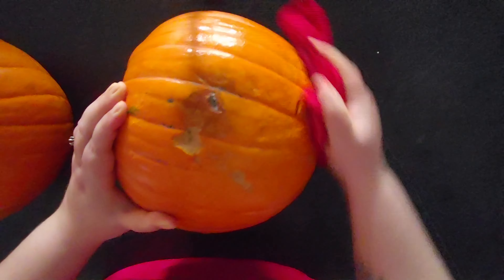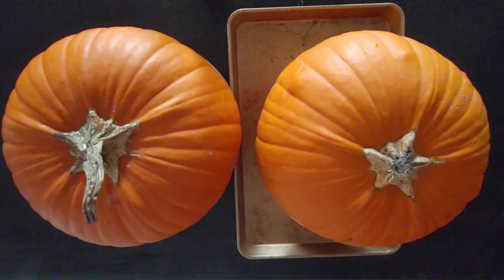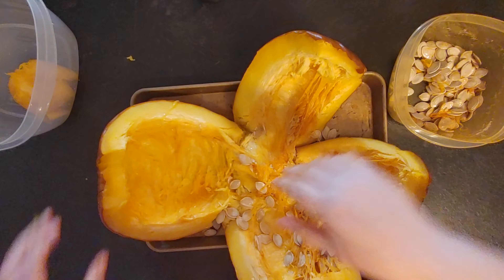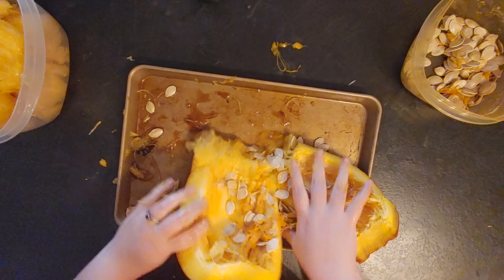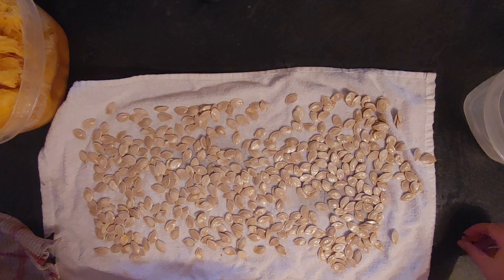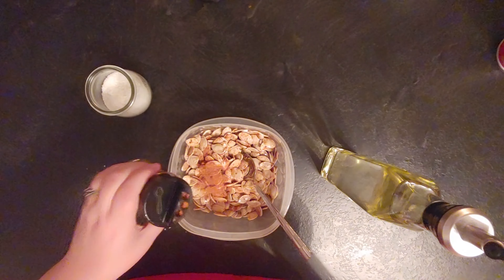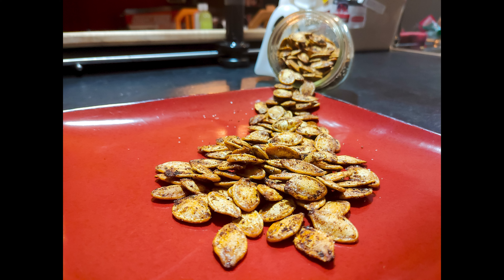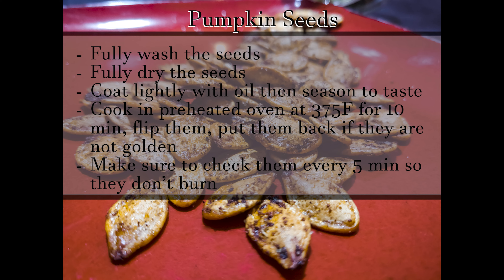Easiest way to make homemade Pumpkin Puree and Pumpkin Seeds | How to basic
A small video to show how to cook pumpkin to create homemade pumpkin puree and pumpkin seeds.

Ingredients needed :
Pumpkin
oil
salt
seasoning of choice for pumpkin seeds

Equipement required:
Food processor for the puree or a lot of patience with potato masher